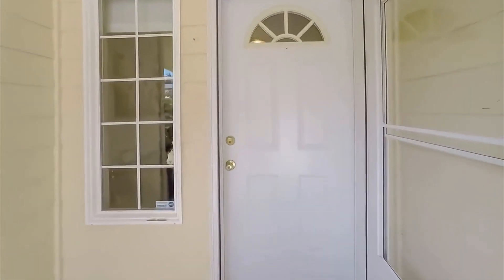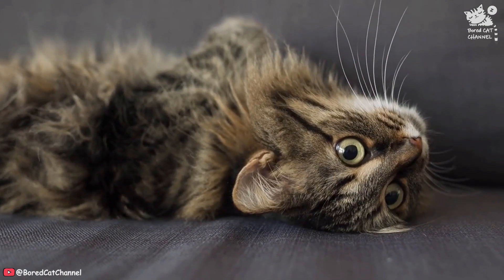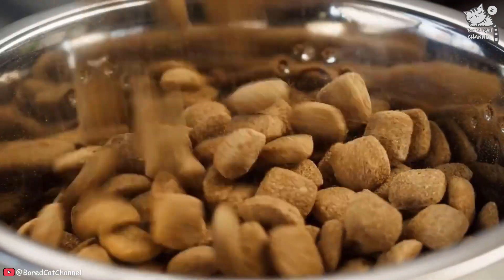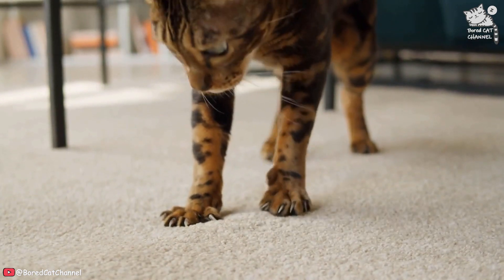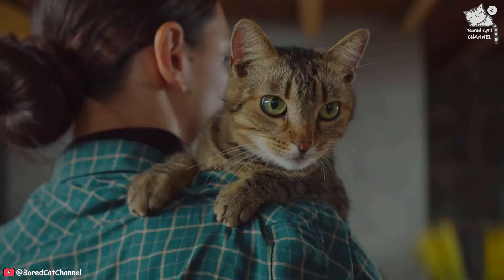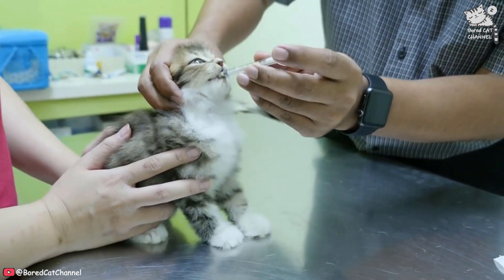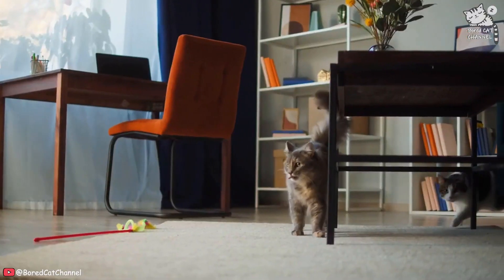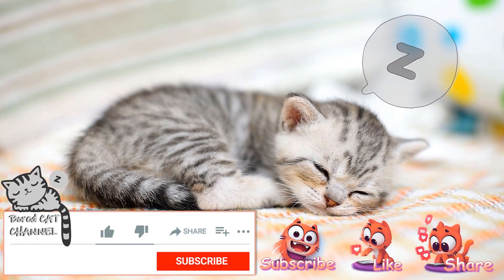How to Stop Your Cat🐈 from Scratching🐾 Furniture🛋?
Sawsan and Whiskers: A Journey to Scratch-Free Furniture!!!

Sawsan was a cute young girl who had always dreamed of owning a cat. When she finally got her own apartment, she was thrilled to be able to adopt a fluffy little kitten she named Whiskers.

At first, everything was perfect. Sawsan loved cuddling with her new furry friend and watching her play. But soon, she started coming home to find her furniture scratched up by Whiskers. It was unsightly 🤢 and expensive 💸 to constantly replace the damaged items. Sawsan knew she needed to find a way to stop her cat 🐈 from scratching the furniture 🪑.

She remembered watching a video on YouTube Channel "Bored Cat Channel" 📺 about some tips for stopping scratching behavior in cats 🐈. She decided to try a few of them out. First, she bought a scratching post 🛋 for Whiskers and placed it in an area where the cat usually scratched the furniture 🪑. She also made sure to trim Whiskers' nails 💅 regularly and used double-sided tape 📎 or plastic covers 🛡 on the furniture to discourage scratching 🐾.

Whenever Sawsan saw Whiskers using the scratching post or pad 🛋 instead of the furniture 🪑, she would reward the cat 🐈 with treats 🍪 and praise 🙌. Slowly but surely, Whiskers started to get the hang of it. Sawsan was patient 🧘‍♀️ and consistent 💪, and it took some time, but eventually Whiskers stopped scratching the furniture 🪑 altogether.

Sawsan was overjoyed 🎉. She had saved her furniture 🪑 and made her cat happy 😸 and healthy 🏋️‍♀️ at the same time. She was grateful 🙏 to have learnt how to stop her cat 🐈 from scratching the furniture 🪑 and was proud 🤩 of her little furball 🐱 for adjusting to the new routine 📝. And best of all, she could now enjoy cuddling with Whiskers without worrying about getting clawed 🙀.

🎉The end 🎉

✨Be sure to check out some of our previous content as well!

📖READ IN BORED CAT BLOG :

📖How to Protect Your Cat from Household Dangers?

📖Why It's Important to Keep Your Cat Entertained?

📖How much do cats cost to maintain?

📖How to Tell if Your Cat is Sick?

📖How do I know if my cat is happy?

📖TOP 12 Most Luxery Expensive Cat Breeds in the World for 2022

📖A Tale of Furry Fun and Beautiful Birds and Butterflies 🐦🦋

📖How Often Should Your Cat Have a Health Checkup?

📖How to Trim Your Cat’s Nails?